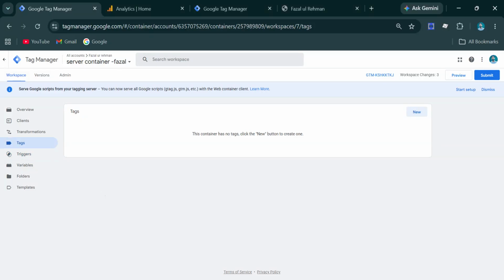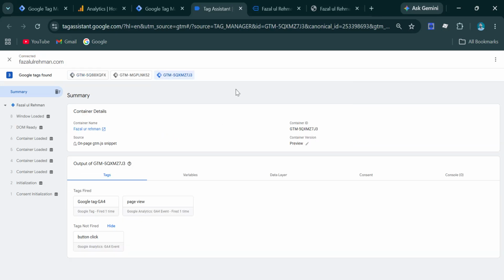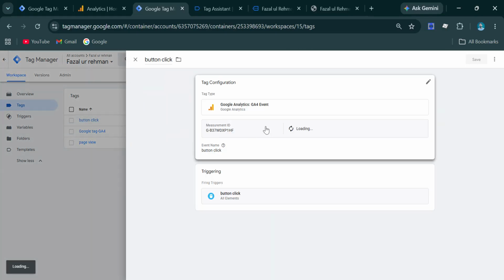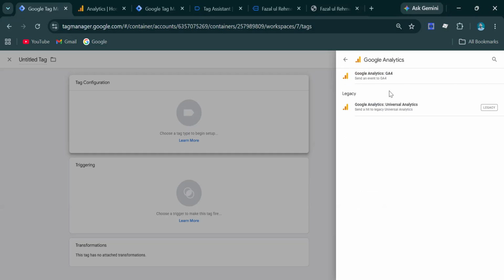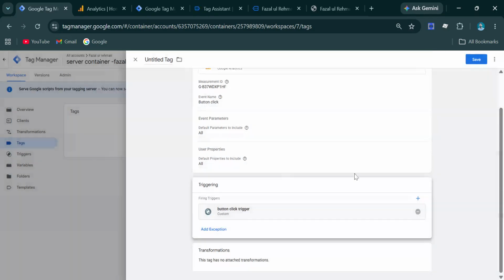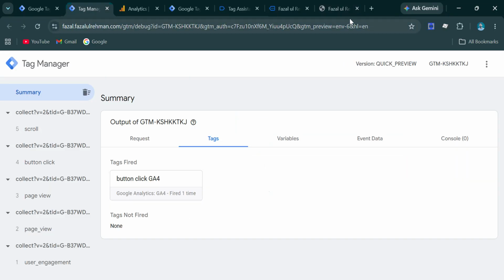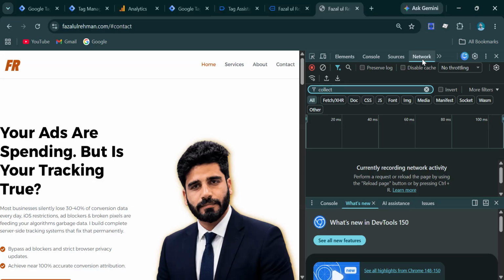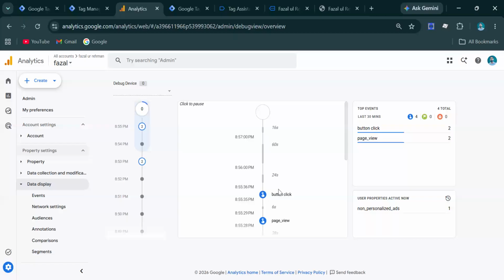GTM Server-Side Tagging: Creating Your First Tag & Testing Preview Mode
Learn exactly how to create your first server-side Tag in Google Tag Manager! In this video, we complete our core data pipeline by taking parsed client data and securely routing it to its final destination.
Welcome back to our GTM Server-Side Tagging series! Now that we have our container, custom domain, and clients configured, it’s time to deliver that data to your vendors. We’ll walk step-by-step through setting up a server-side tag, configuring the right triggers, and diving deep into GTM Preview Mode to verify everything works perfectly.